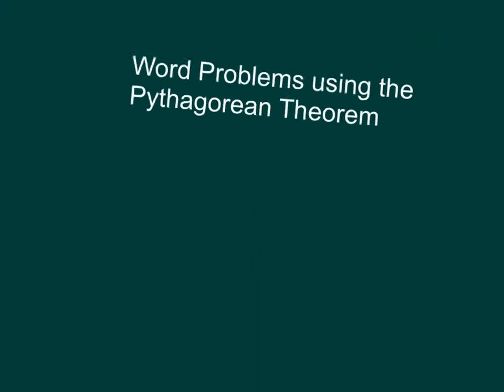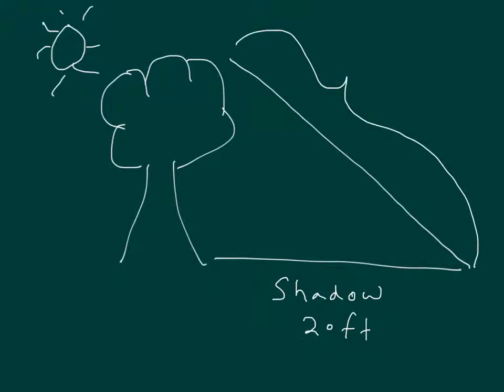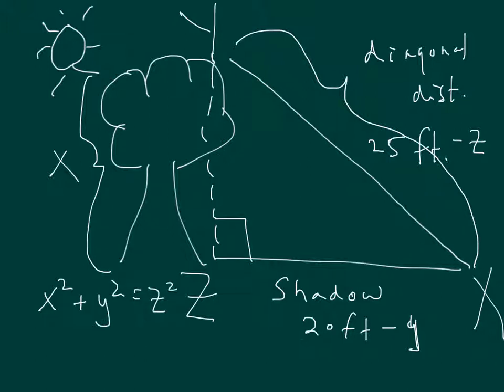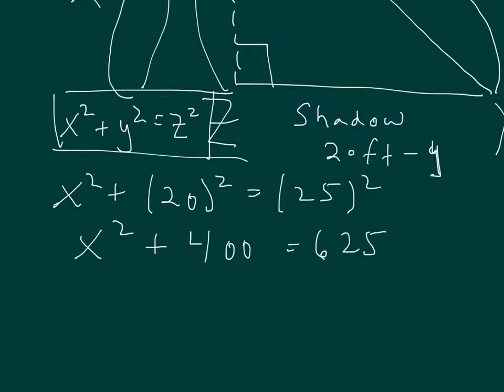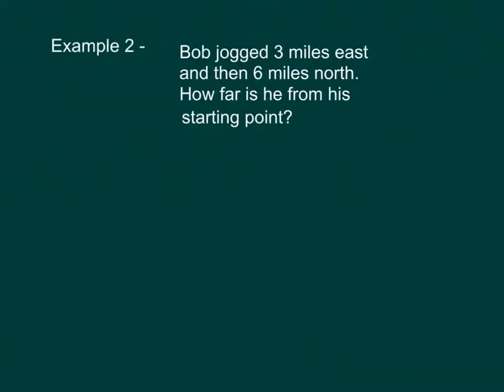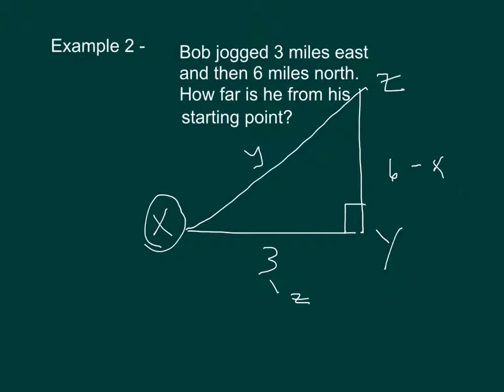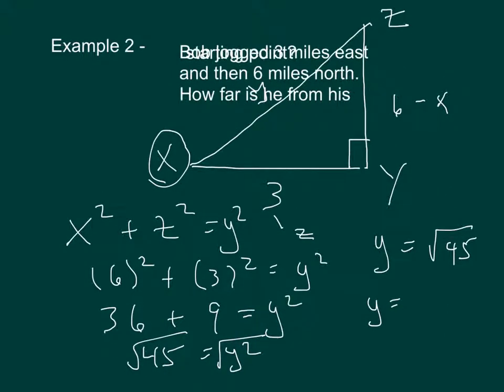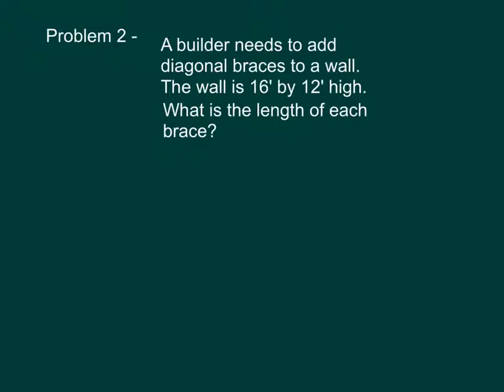PT - Word Problems 1